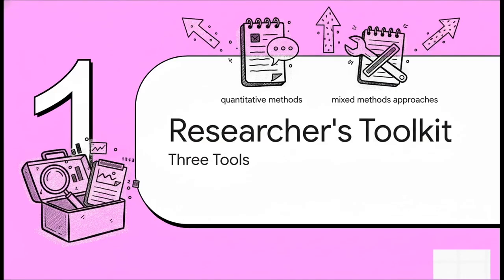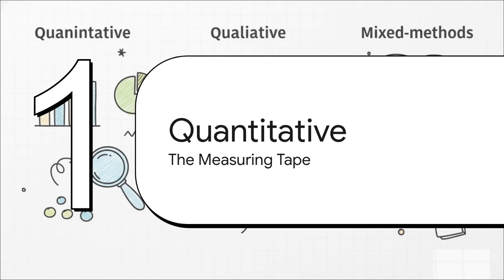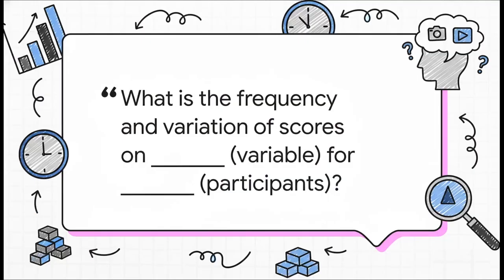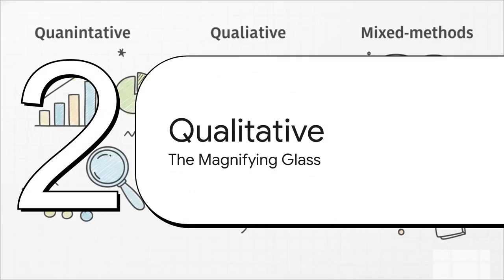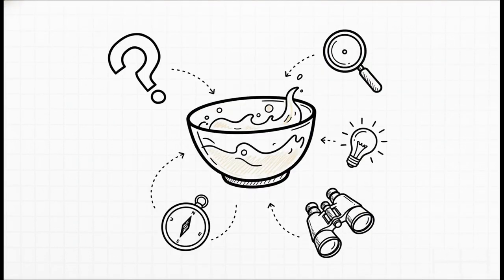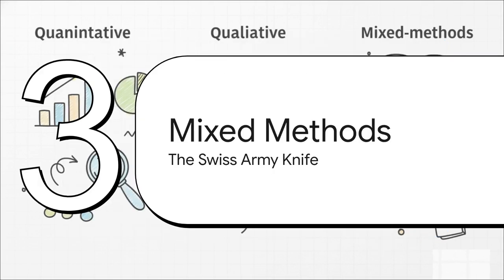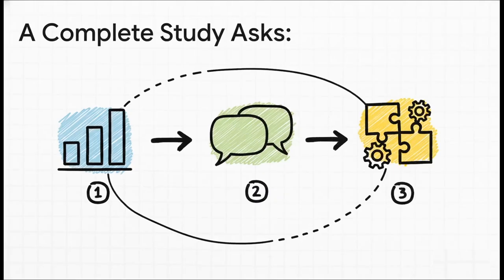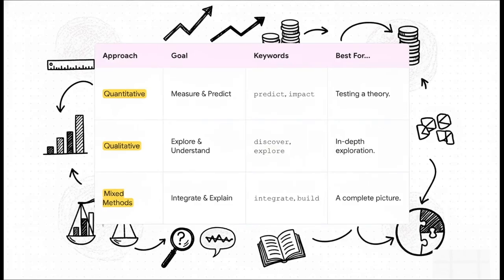Research Questions and Hypotheses | Research Methods #7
Part of the course "Research Design and Research Methods" - academic sources used in the playlist description. Not AI-generated; AI used only to summarize and illustrate.

This video explains how researchers formulate research questions and hypotheses. Research questions guide qualitative studies, while hypotheses are often used in quantitative research to test relationships between variables. The video also discusses how these elements shape data collection and analysis.  ￼